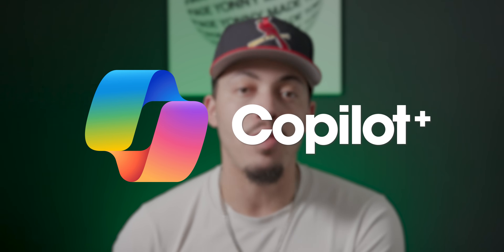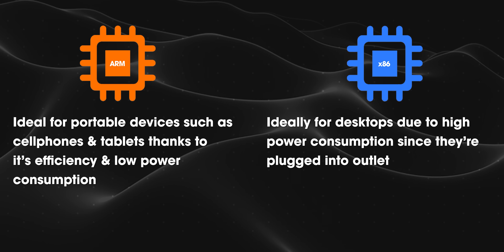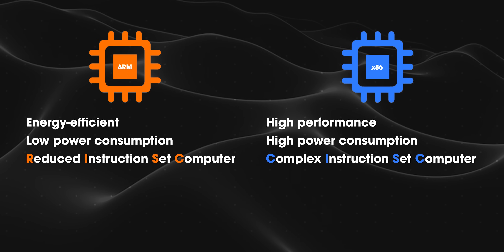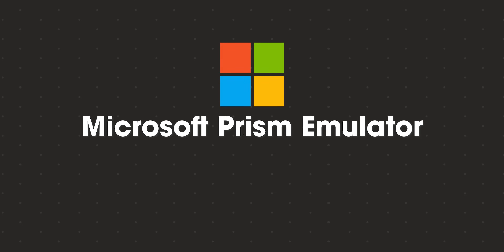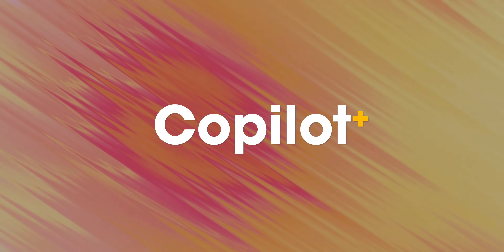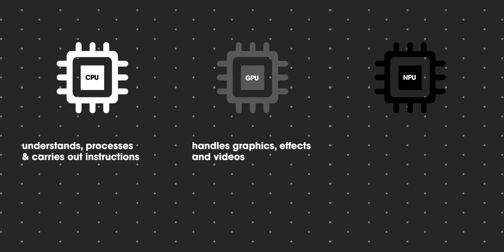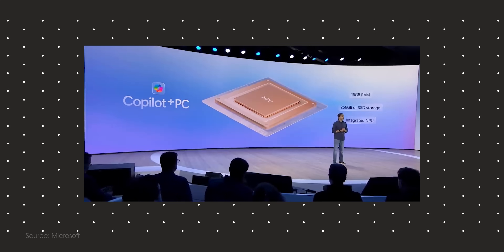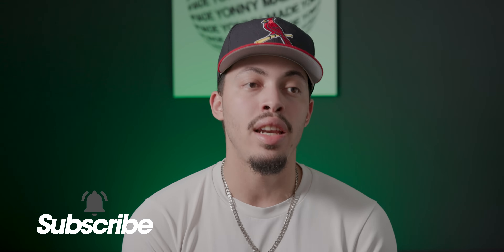Before you buy a Copilot PC: Microsoft's Bet on ARM Chips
Main Camera
Main Lens
Main Light
Shotgun Mic
Audio Recorder

0:00 - Copilot Surface
0:34 - x86 vs ARM on Windows
1:51 - Microsoft Prism Emulator & Rosetta 2
3:31 - Copilot Requirements (NPU, Recall, TOPS)
6:21 - Overview